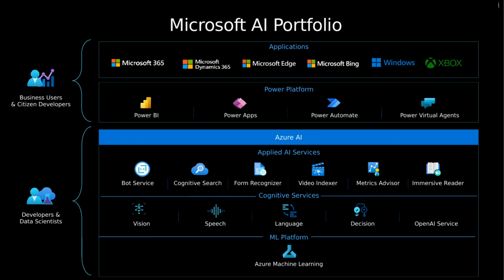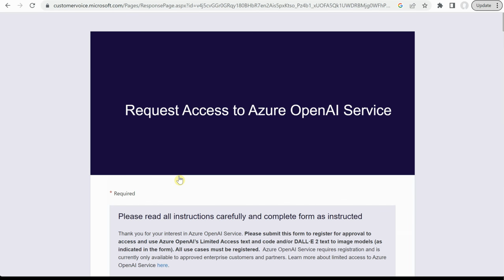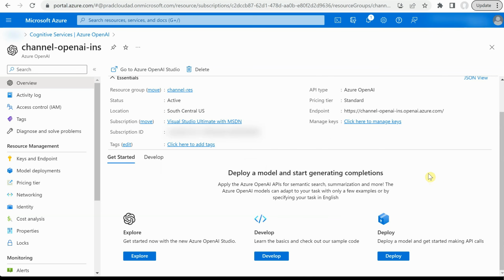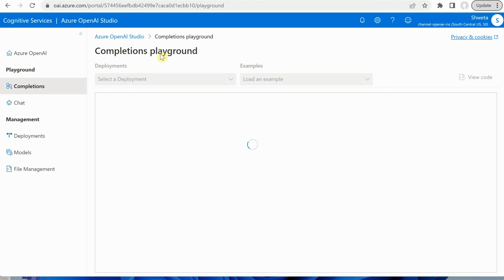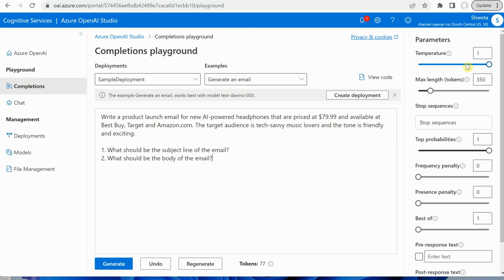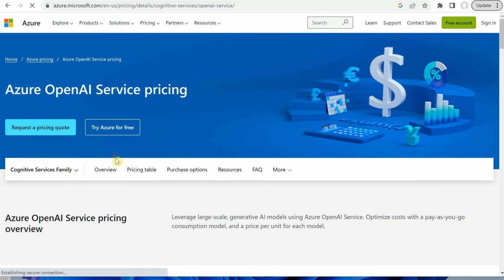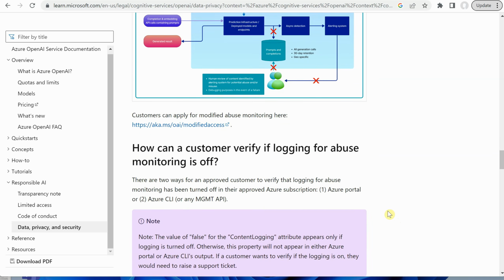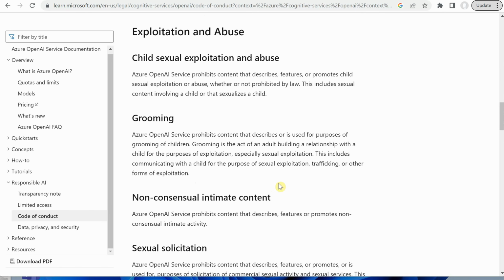How To Get Started With Azure OpenAI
Check out this video to know more about how to get your Azure OpenAI journey kick off.